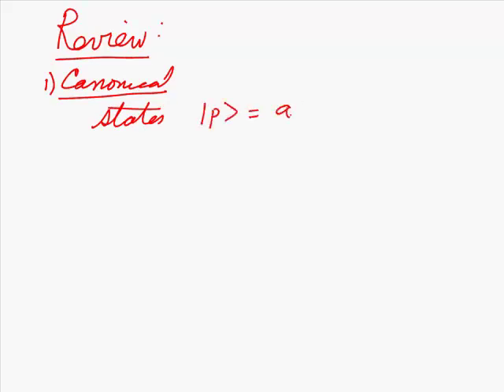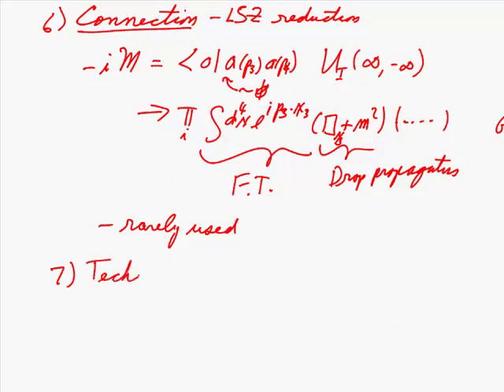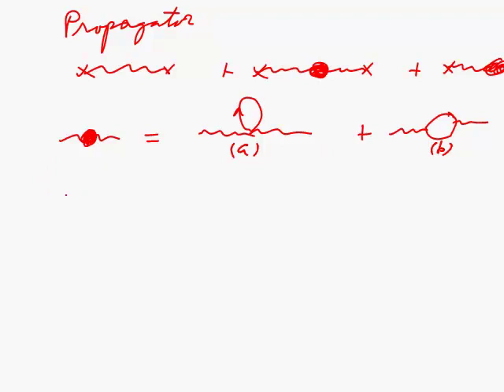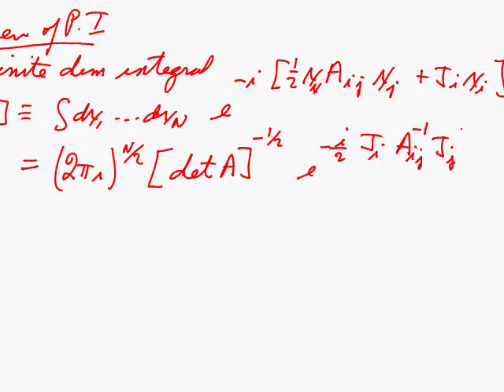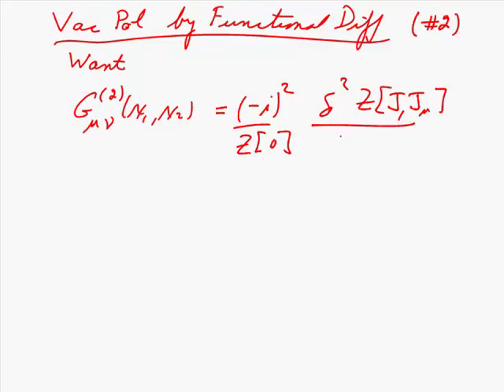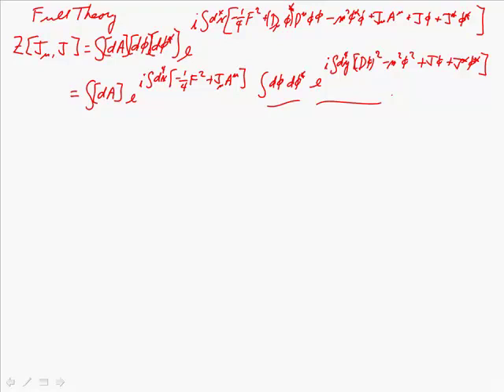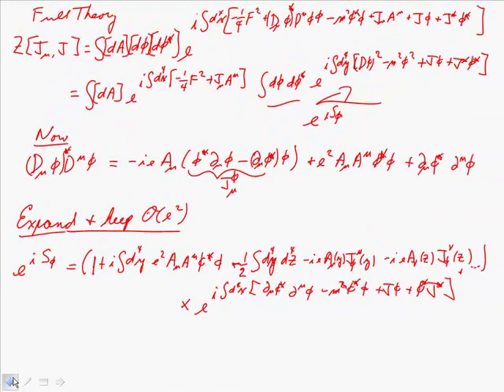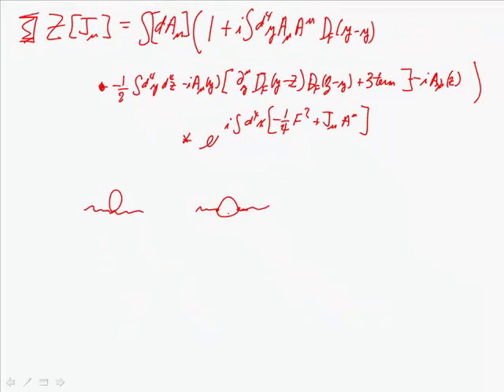Quantum Field Theory 2-01-Extension 1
Extension 1-Very quick review, vacuum polarization via Feynman rules, quick review of Path Integral formulas, vacuum polarization via functional techniques, functional differentiation again.